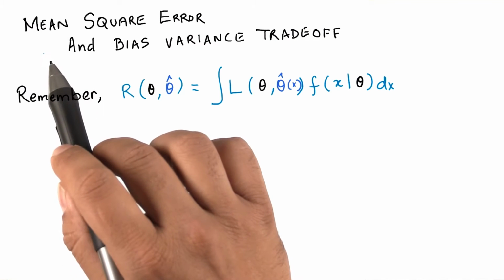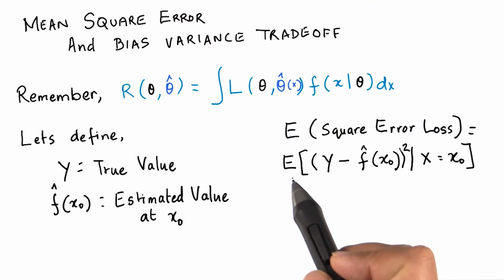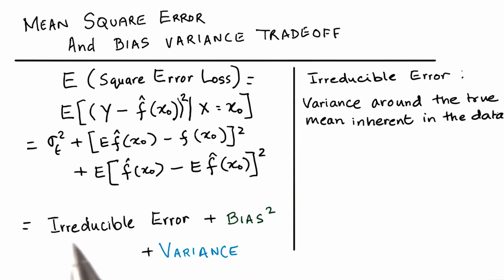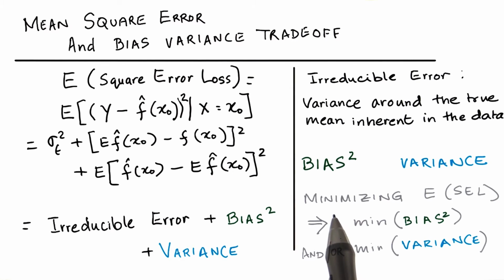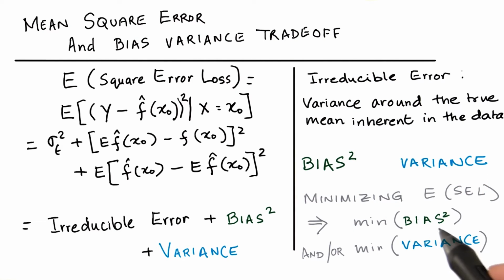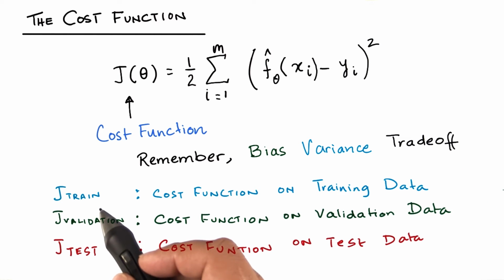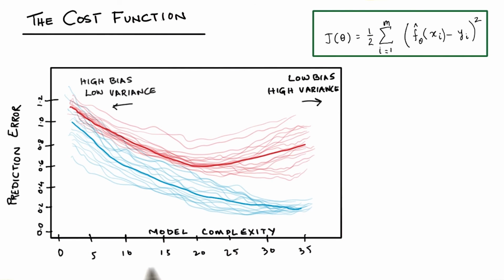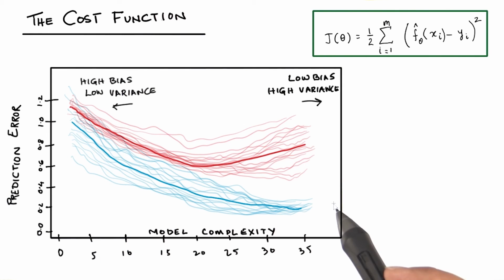Mean square error and bias variance - Model Building and Validation